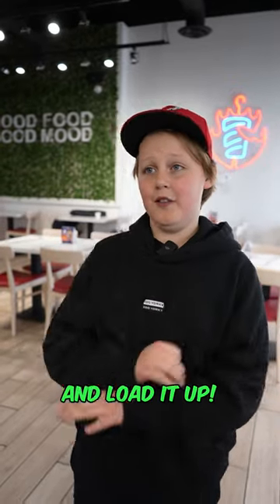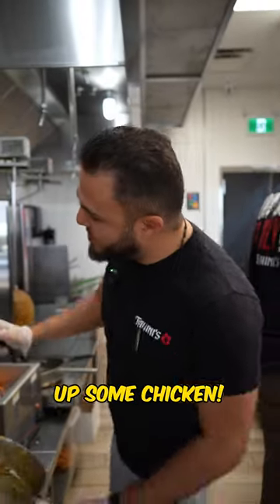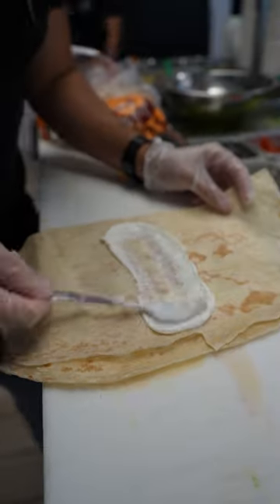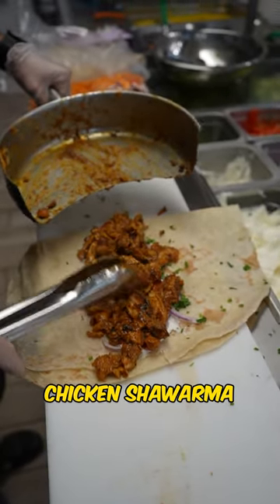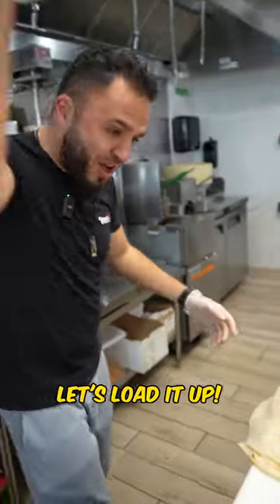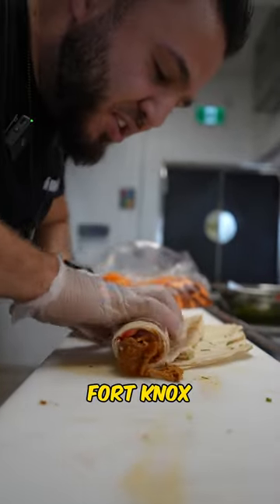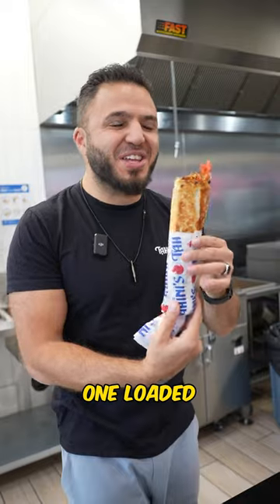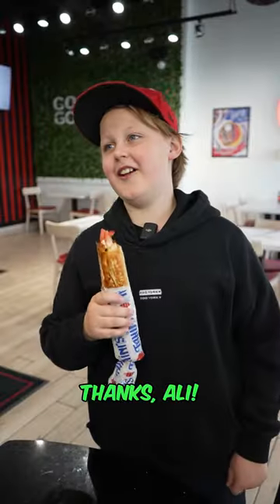Butter Chicken Shawarma 🔥